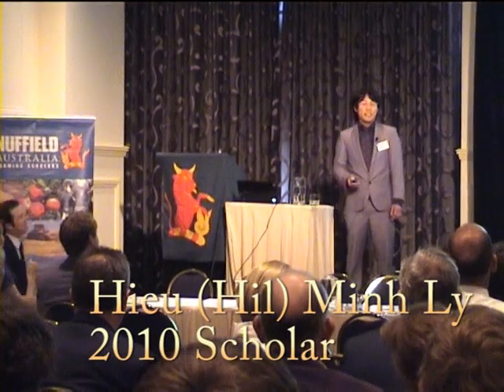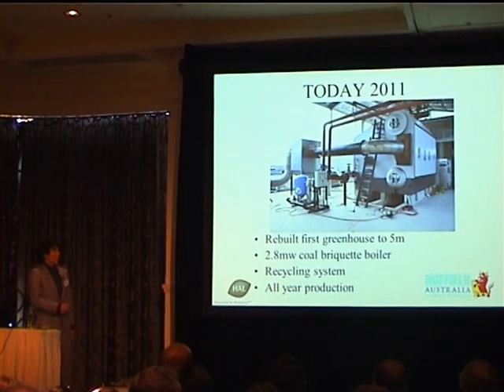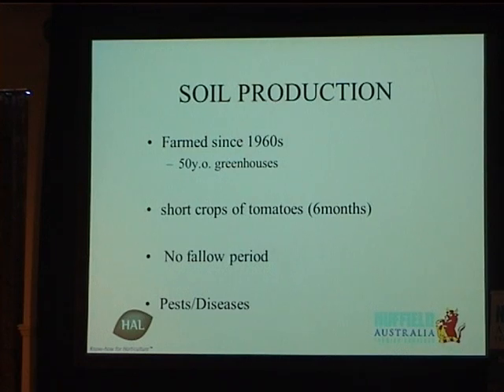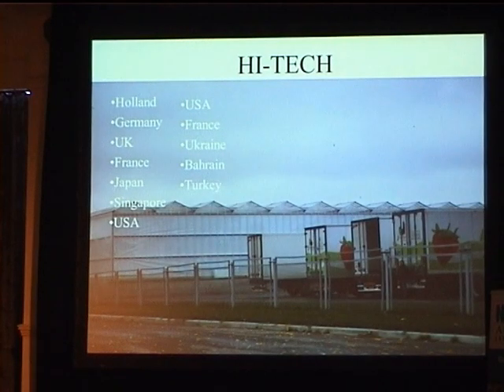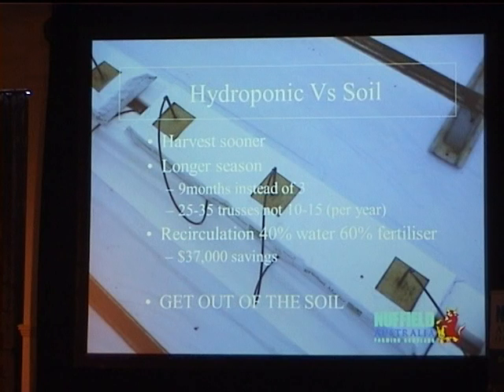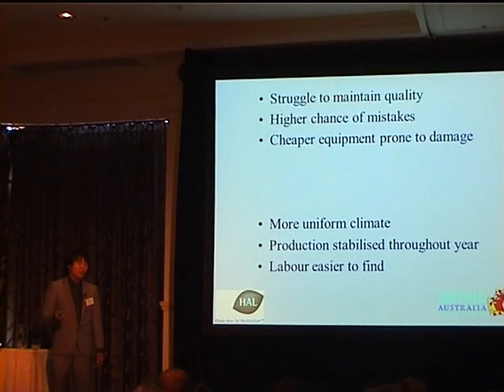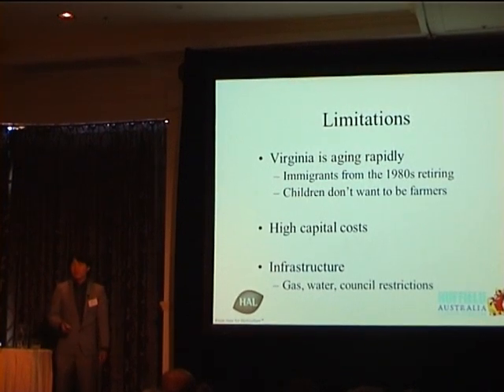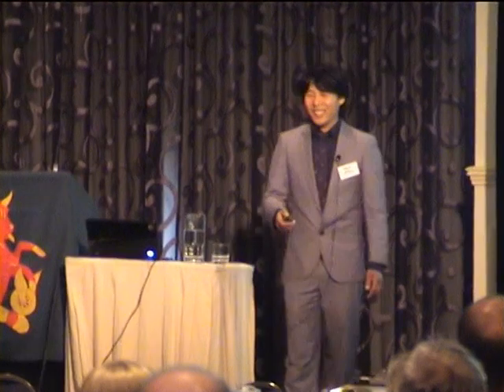Nuffield Spring Tour. Hieu (Hil) Minh Ly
Presentation by 2010 Nuffield Scholar Hieu (Hil) Minh Ly at Spring Tour, Adelaide, September 24th/25th 2011